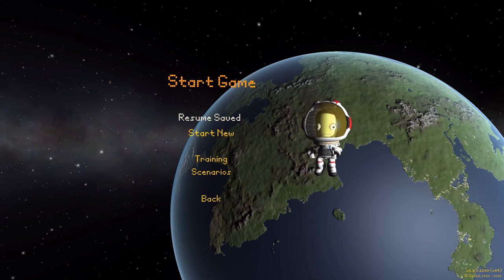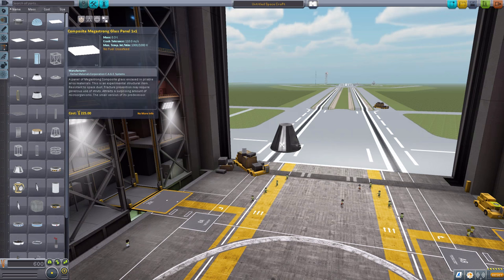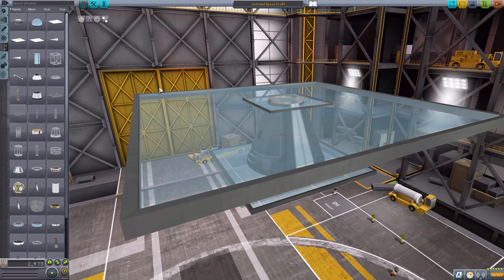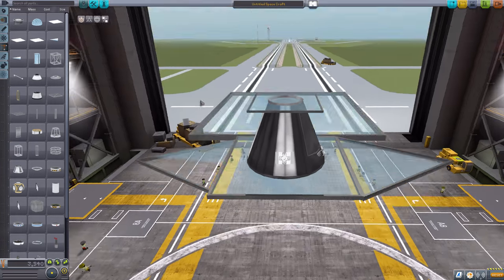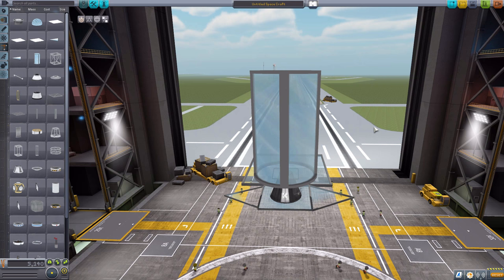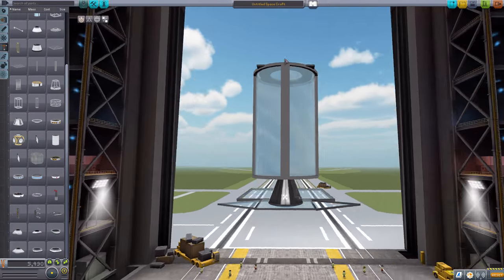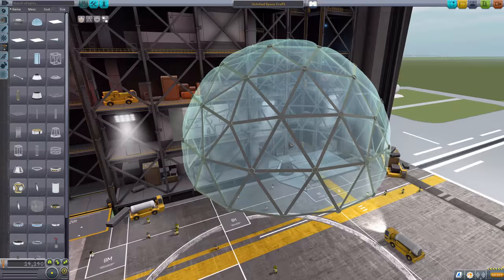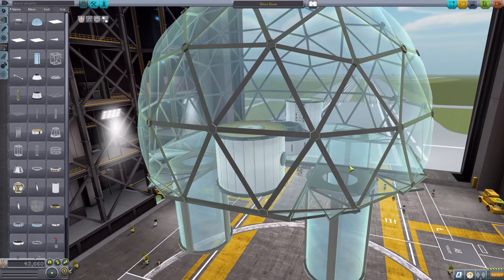KSP Mods - Glass Panes and Enclosures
In this episode I mess around with the Glass Panes and Enclosures mod which adds into the game a set of glass parts for building interesting structures with.